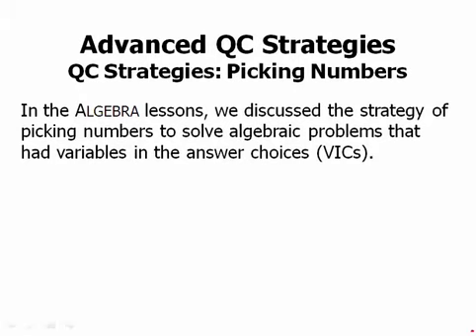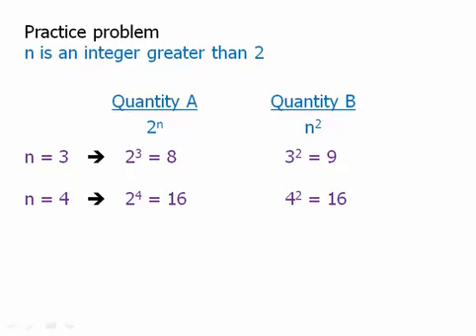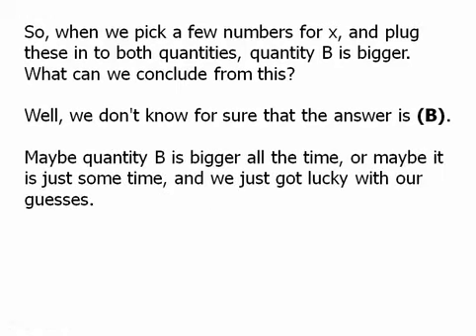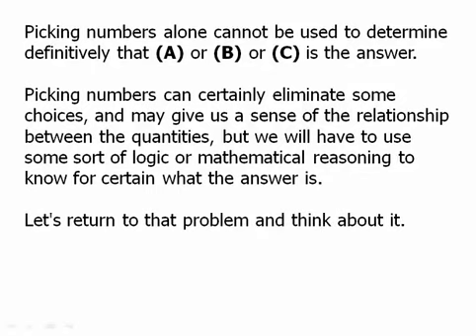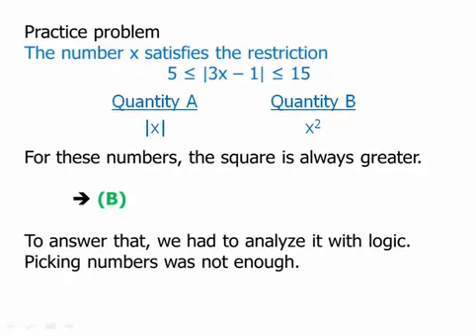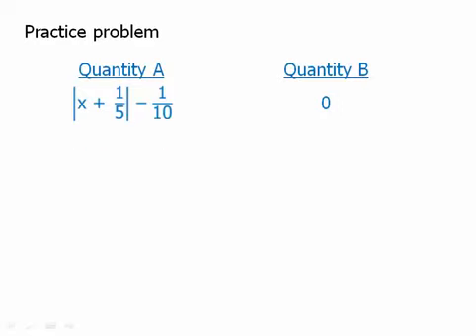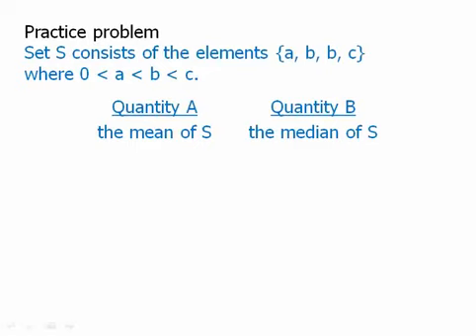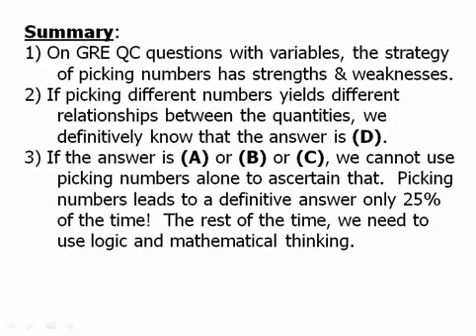02.QC Strategies Picking Numbers